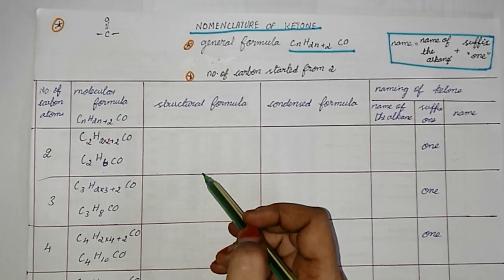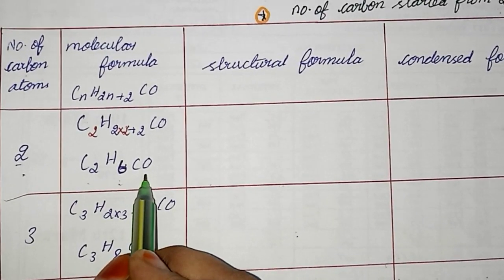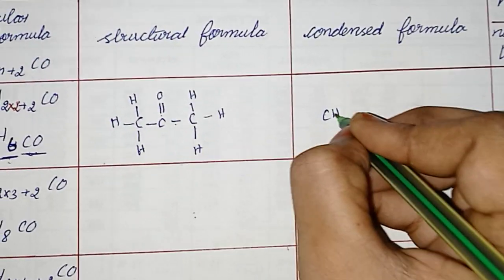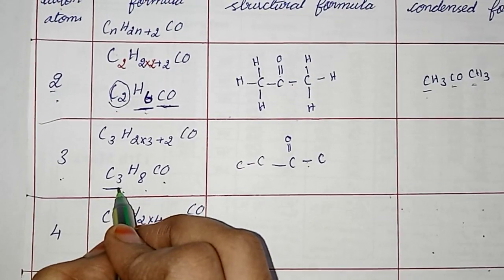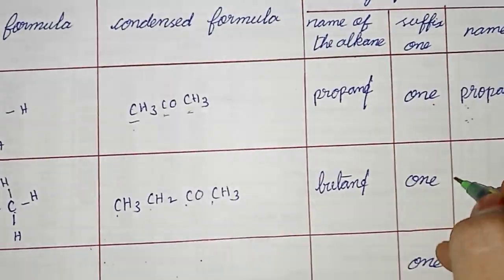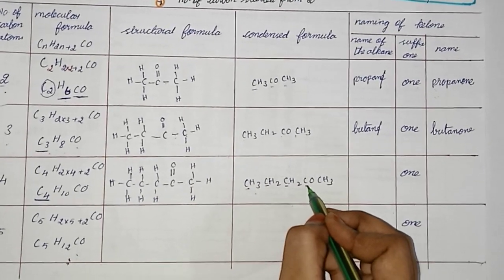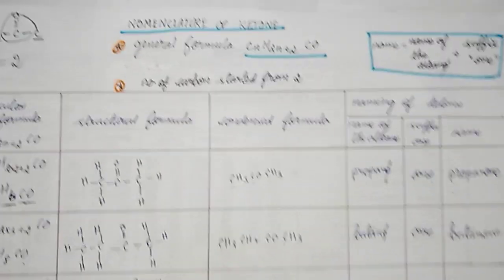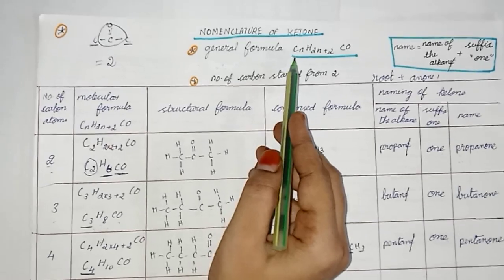Class 10 nomenclature ketone